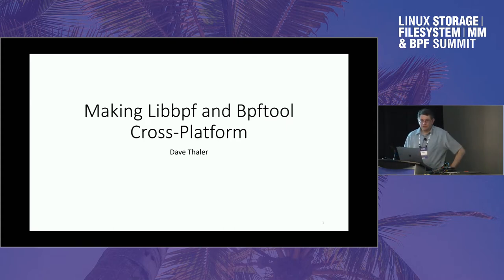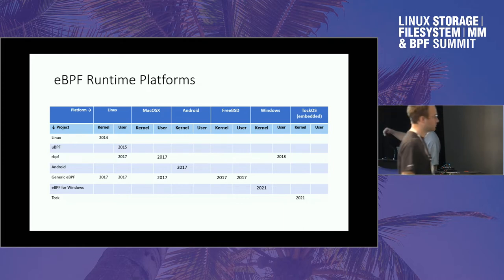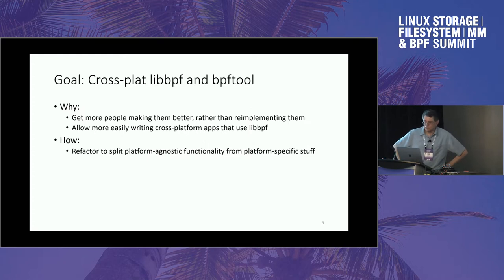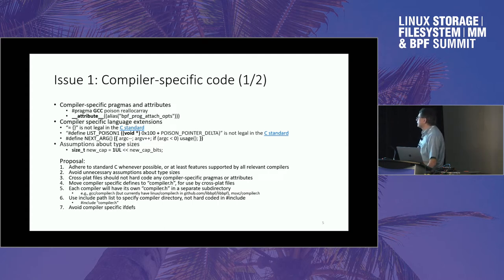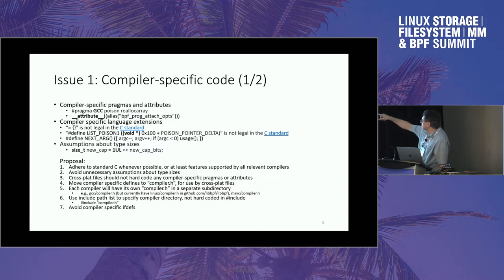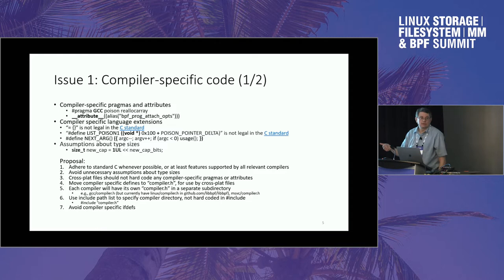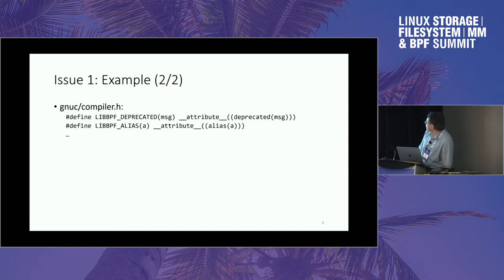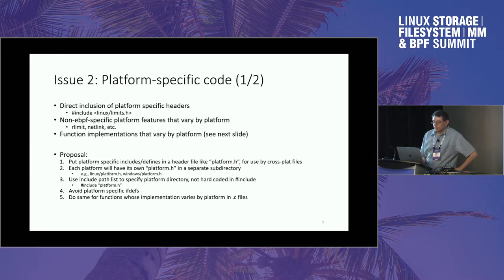Evolving libbpf and bpftool to be cross-platform - Dave Thaler